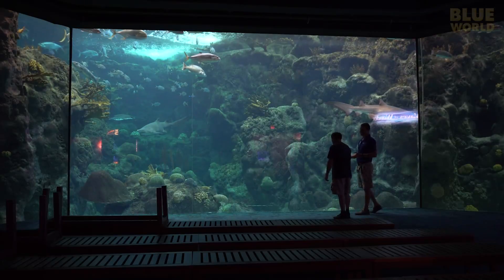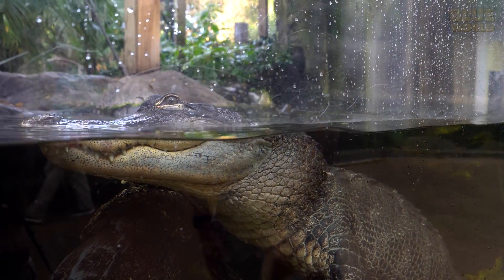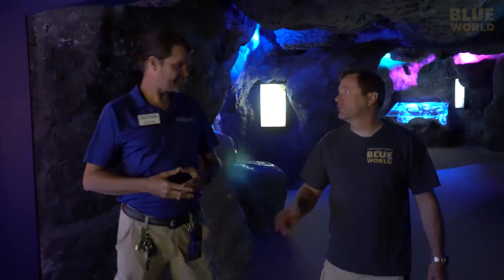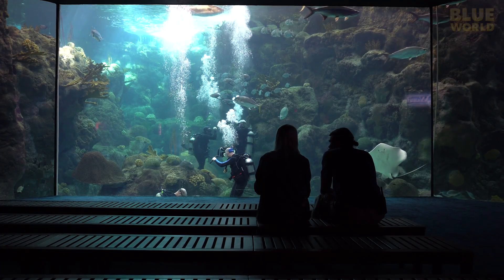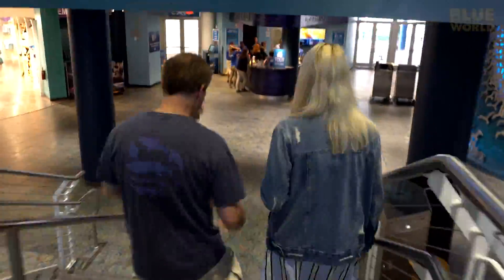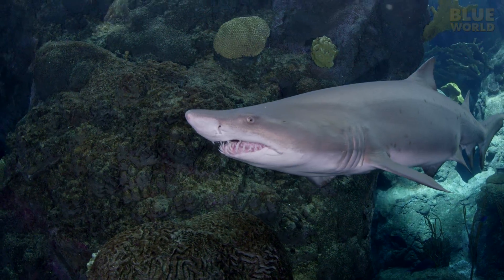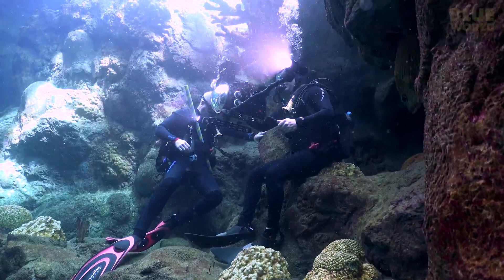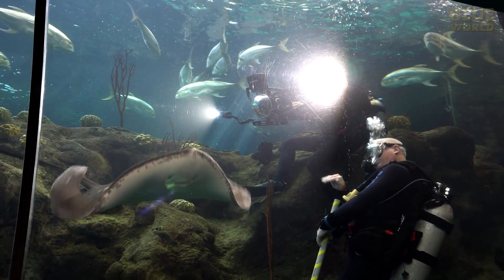Sharks at the Florida Aquarium | JONATHAN BIRD'S BLUE WORLD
Jonathan and the team visit the Florida Aquarium in Tampa to meet the Sand Tiger sharks as well as other cool animals in a dive in their largest exhibit, the Coral Reef Habitat!